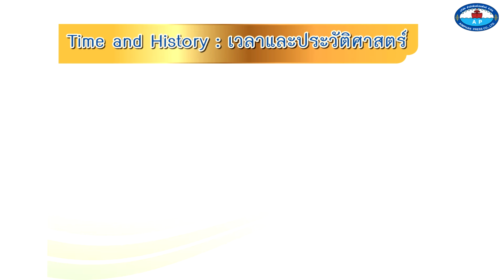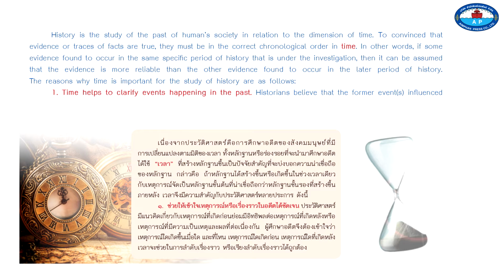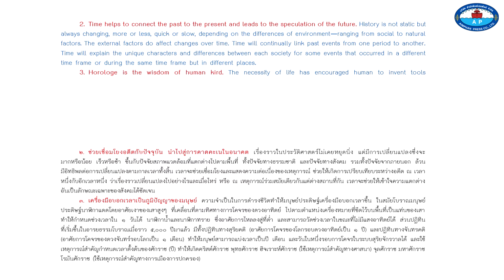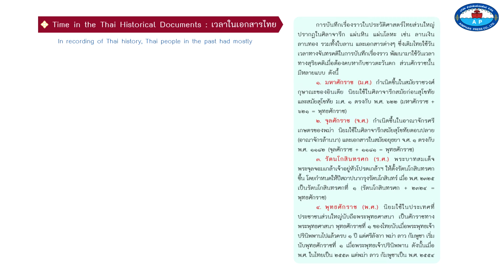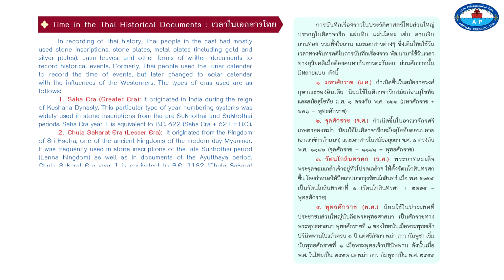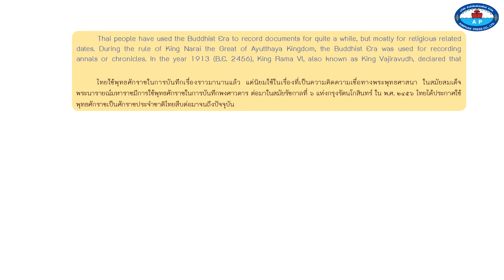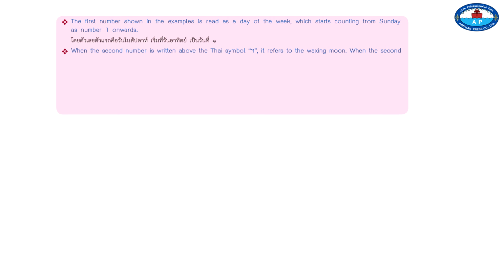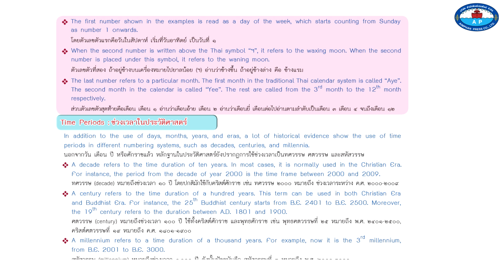หน่วย 2 : เวลาและประวัติศาตร์